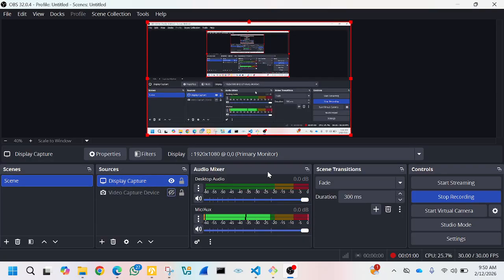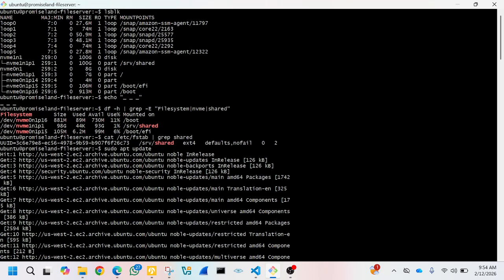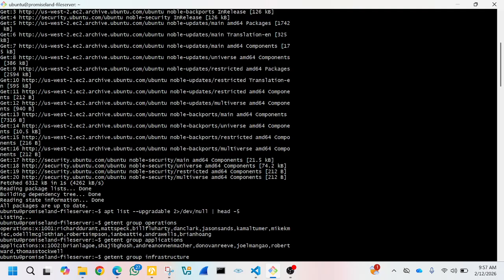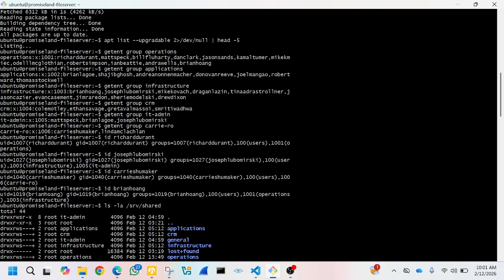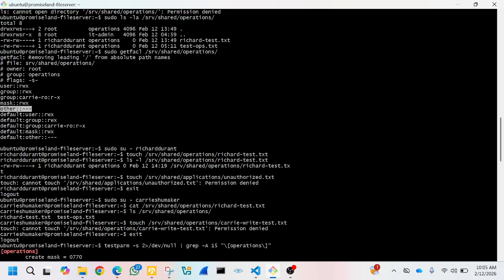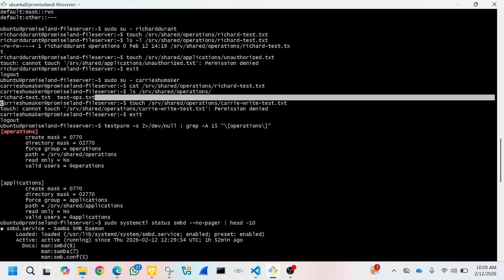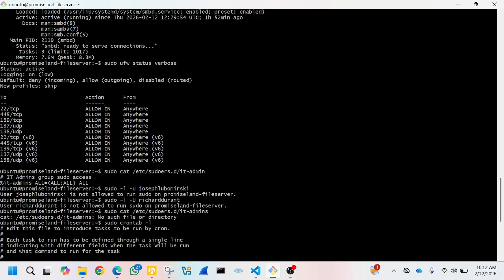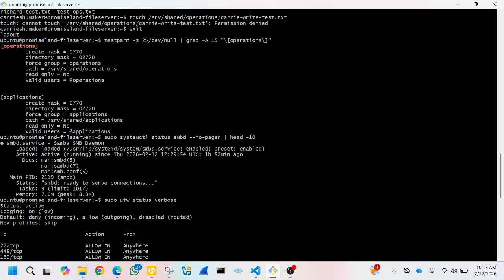Final Project – Linux Deployment Proposal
PromisedLand.com has made the decision to open a new data center in Independence, Missouri. The new space will occupy 10,000 square feet and 38 employees. See the Organizational Chart Download Organizational Chart(or a thorough description of the chart Download thorough description of the chart). It will serve as the Information Technology's secondary data center facility that will service the hybrid call centers throughout the United States and Canada.